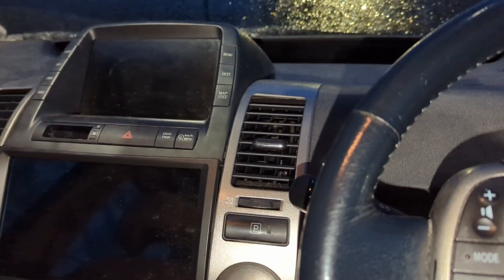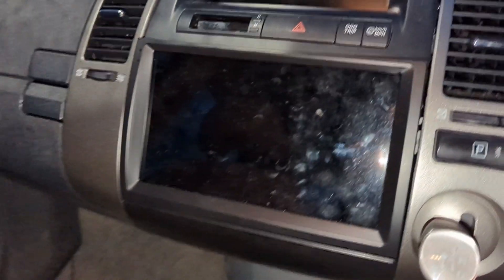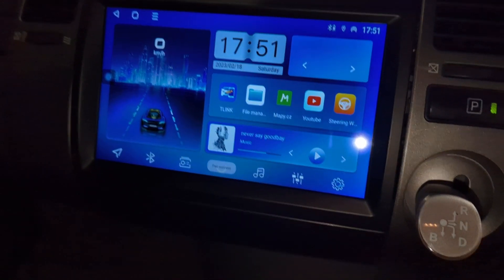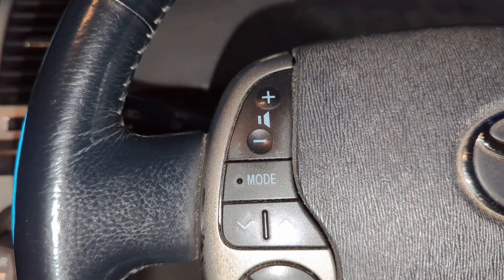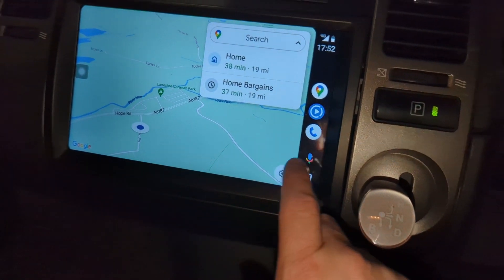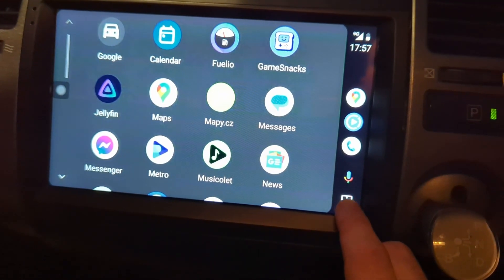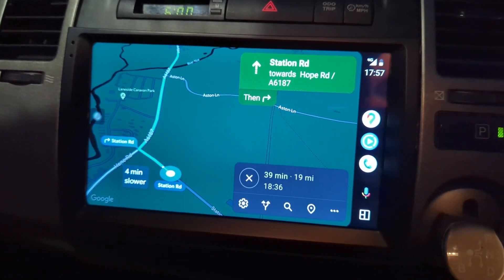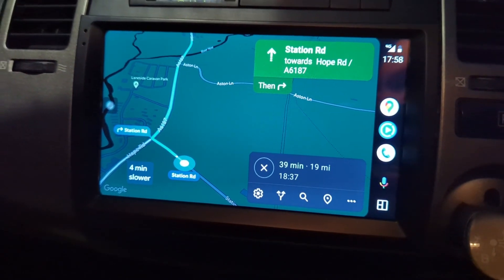Wireless Android Auto in my 2008 Toyota Prius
The headunit that I bought and I chose option C